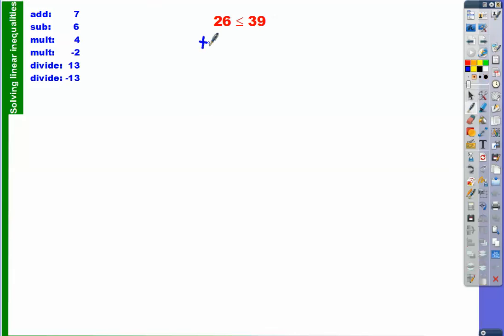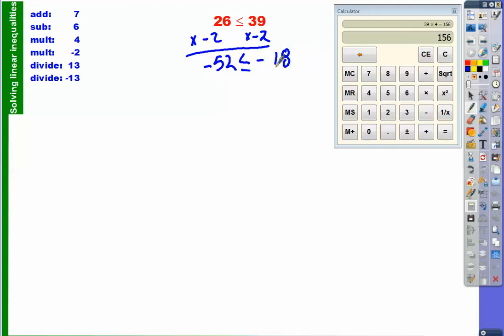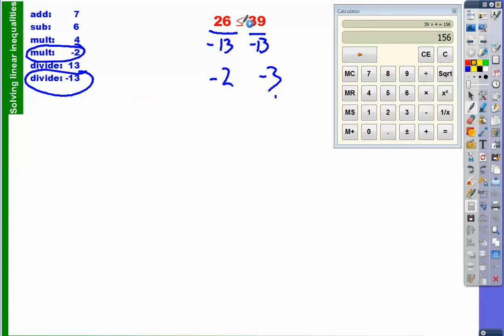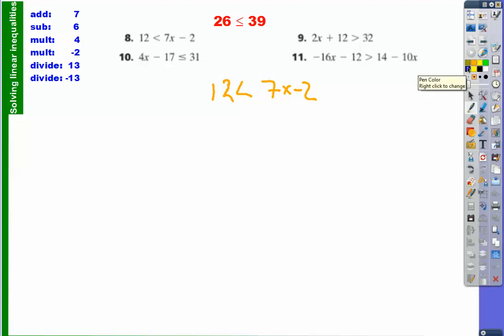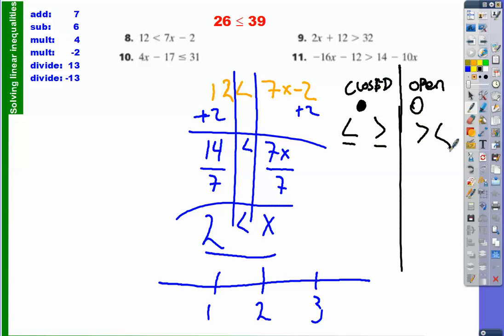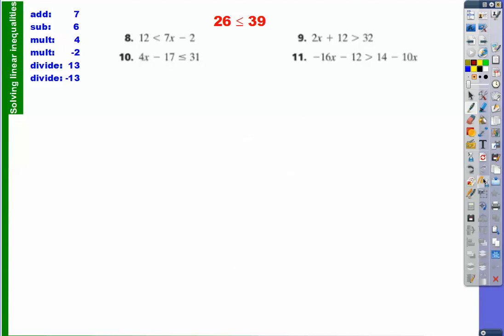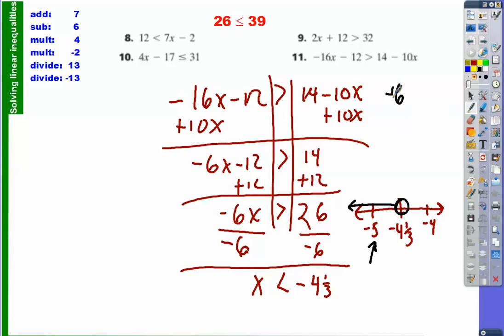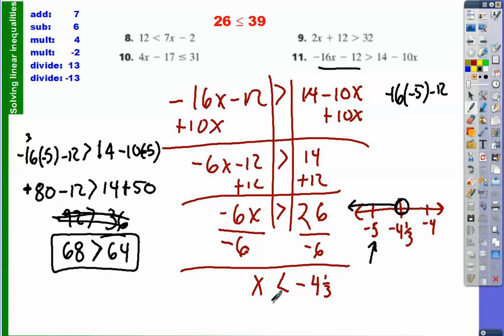how to solve a linear inequality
Slavens8thgrademath.blogspot.com for more